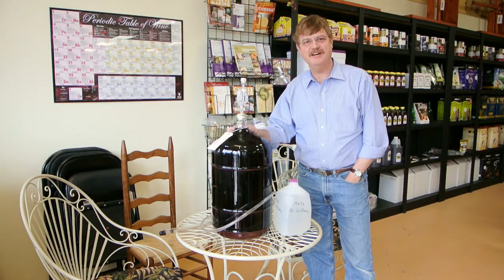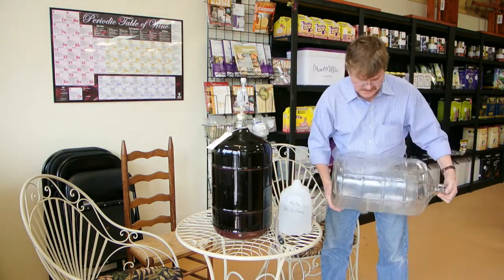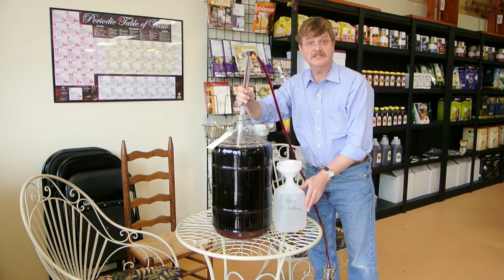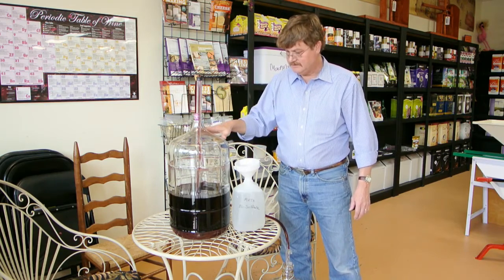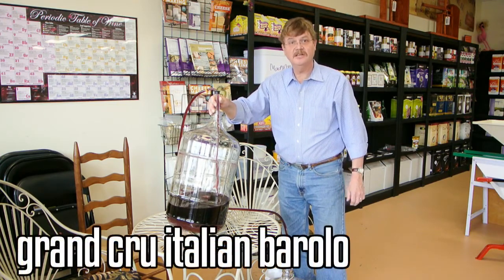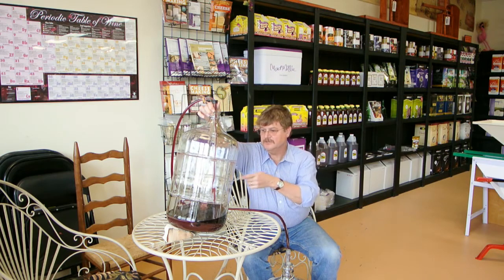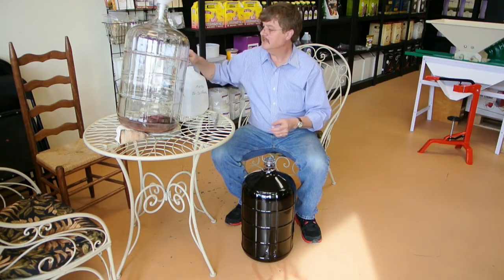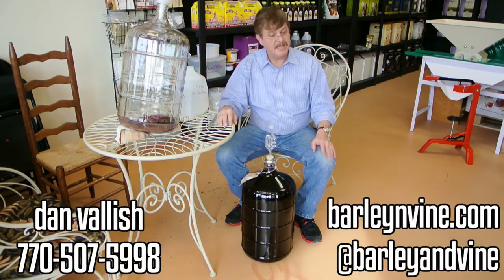How To Rack Wine | Barley & Vine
ISRC: USUAN1200040